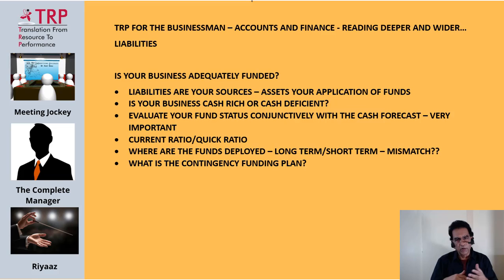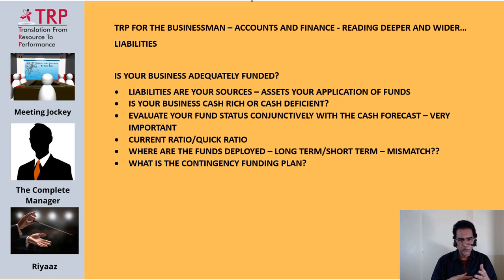FOR THE BUSINESSMAN – READING DEEPER - LIABILITIES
As a Businessman or a Senior Management Functionary, you need to critically review and brainstorm regarding the state of affairs of your business. Integral to this is the deeper study and analyses of “Liabilities” which constitutes 50% of the values stated on your Balance Sheet, the other 50% being your Assets. In this capsule, I have presented my approach in such meetings where I often perform as a Meeting Jockey – in what I consider to be a vital function to be discharged.